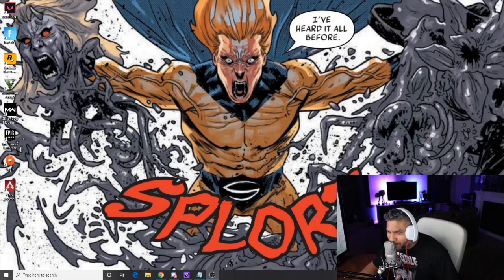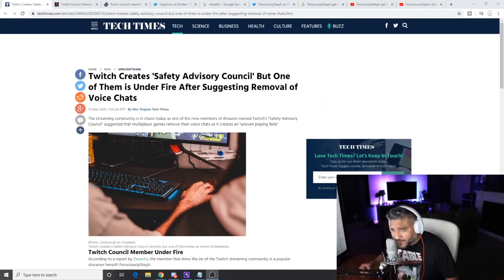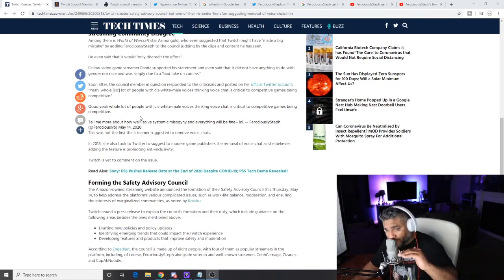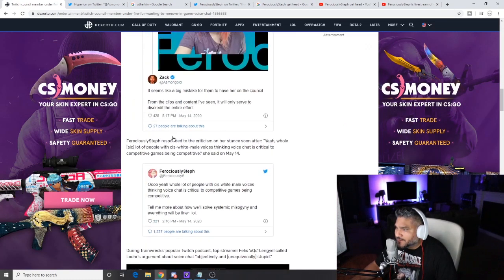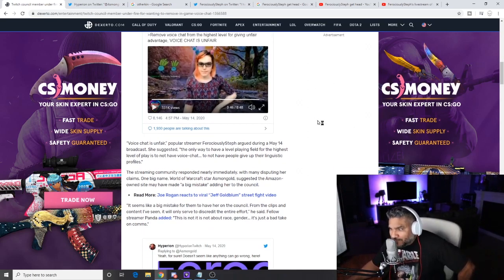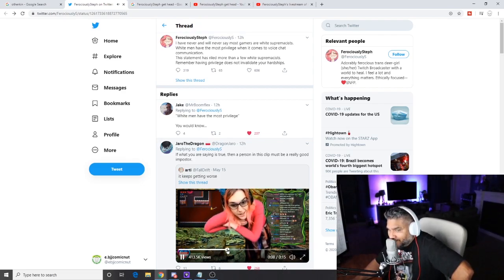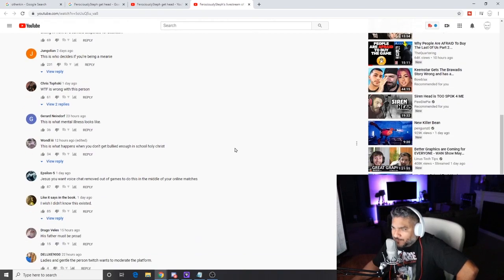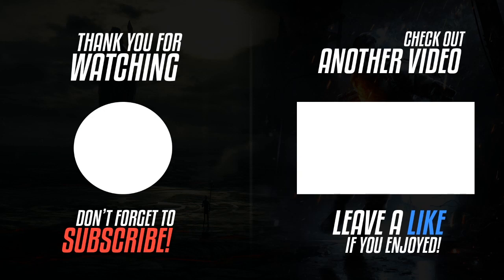Twitch has gone mad!! WTH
This is definitely a rant pertaining to the downhill direction of twitch! Literally cant believe that twitch has taken this direction with with there streaming platform.

🎵 Track Info:

Title: Castle in the sky by Rofeu

Path Less Traveled · Harris Heller

High at the Planetarium